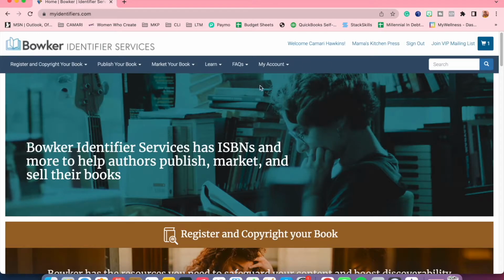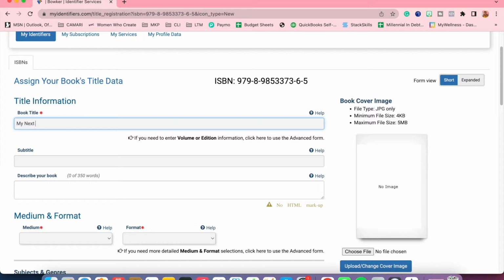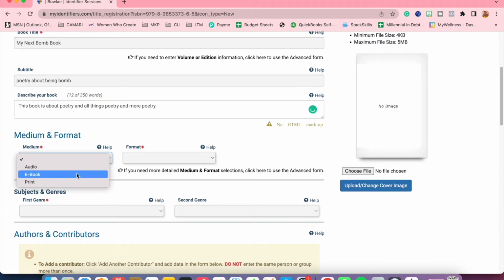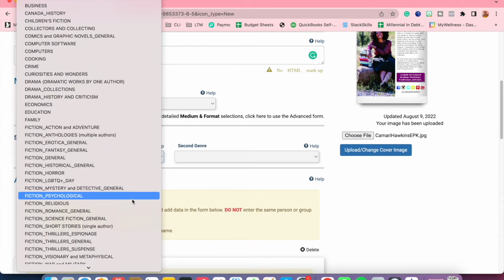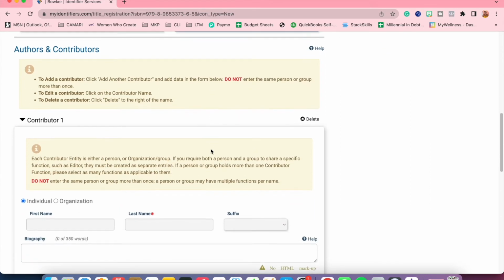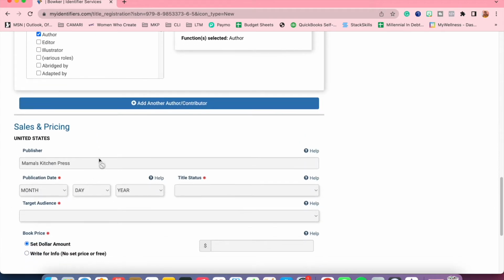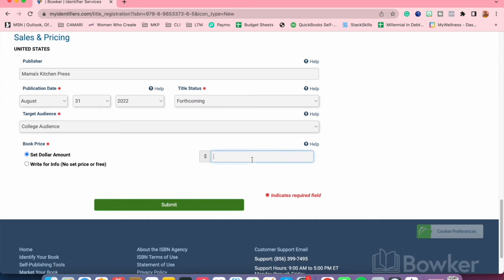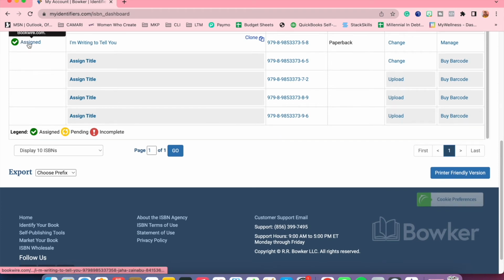How to SET UP your ISBN: step by step tutorial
In this video, I show you step by step how to set up/ assign an ISBN to your book. It's simple, yet tedious. No need to worry, I've got your back.

LMK in the comments if you want more content like this!

MY BOOKS:

Death by Comb

Write Back To You

LET’S CONNECT